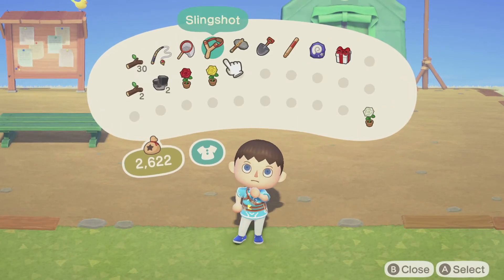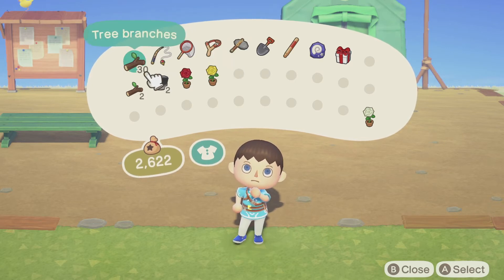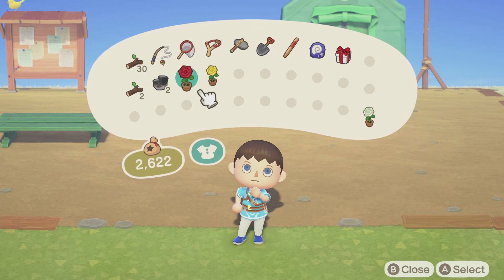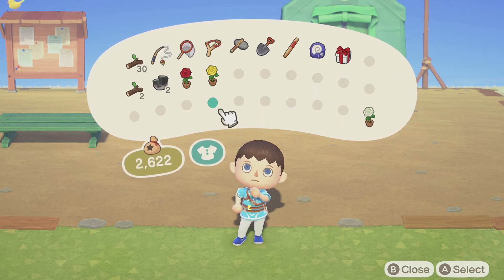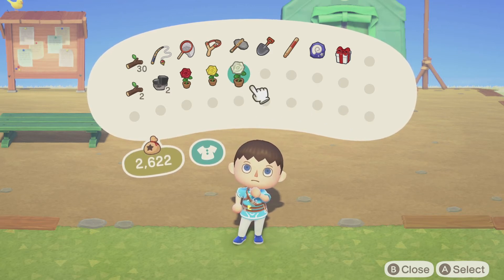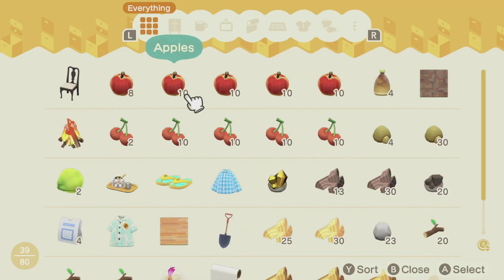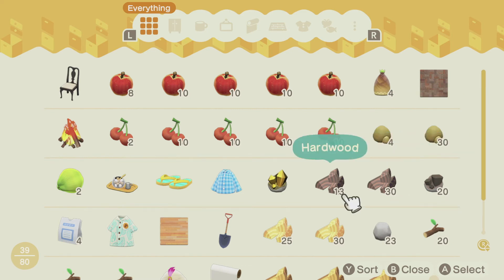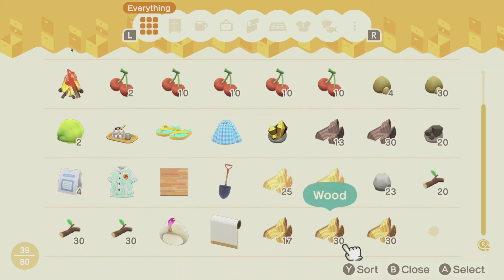Inventory Tricks in Animal Crossing New Horizons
Let me break down the inventory tricks I have found out so far!